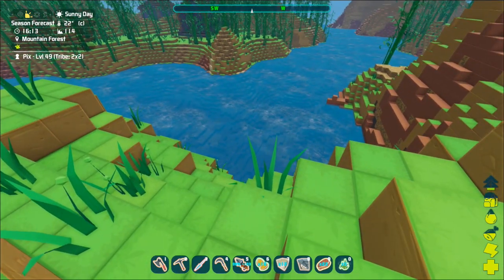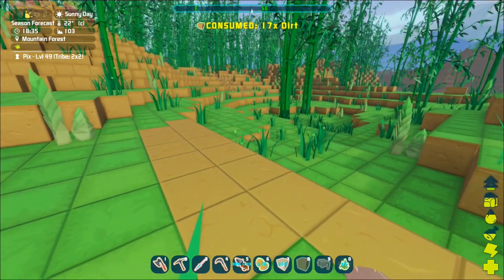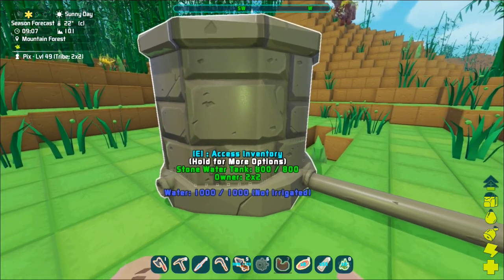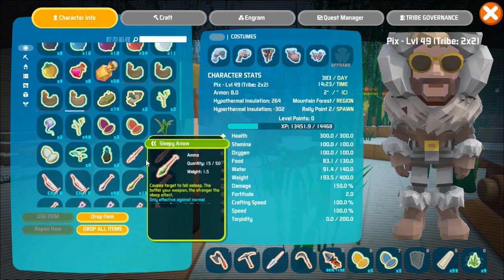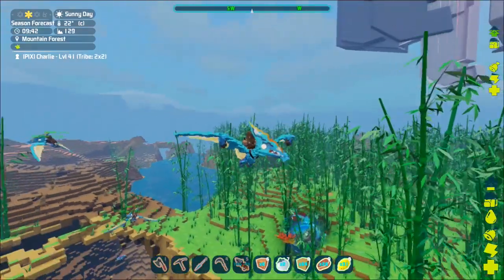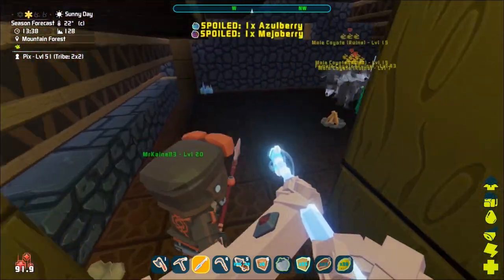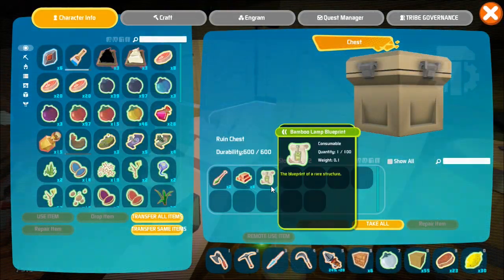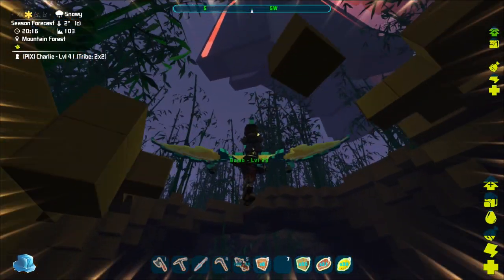Should I Cheat The Grass? ▫ PixARK 2x2 Server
Multiplayer PixARK continues! Today I farm berries at my base, ask for your input on swapping dirt blocks for grass, and introduce Bamb and Kaine to the joys of raiding ruins.

PixARK developer description: "Enter a world of mystery, danger, ancient dinosaurs, mythical beasts, and cubes! Work by yourself or with a tribe of others to gather materials, craft useful items, tame wild creatures, and build huge bases to survive in PixARK!"